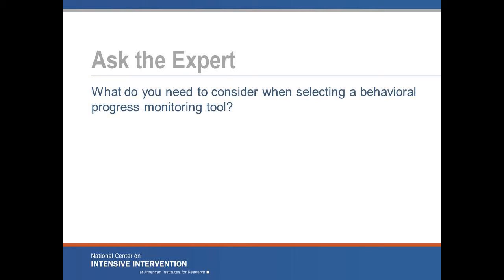What do you need to consider when selecting a behavioral progress monitoring tool?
Watch and listen as Dr. Chris Riley-Tillman, a Professor at the University of Missouri and NCII Center Trainer, discusses the important considerations when selecting behavioral progress monitoring tools.